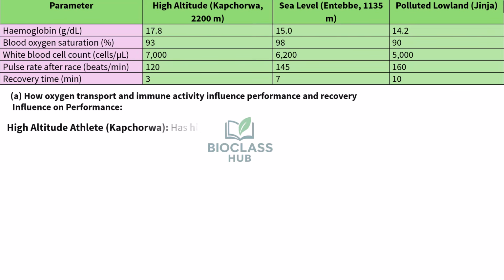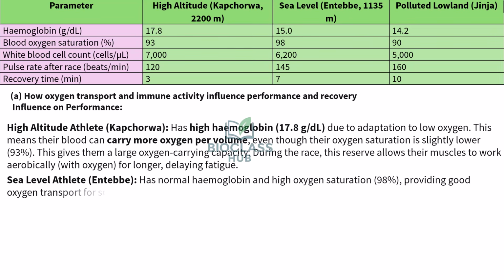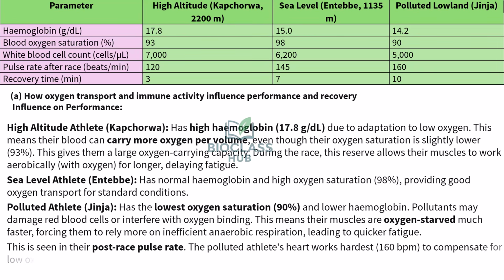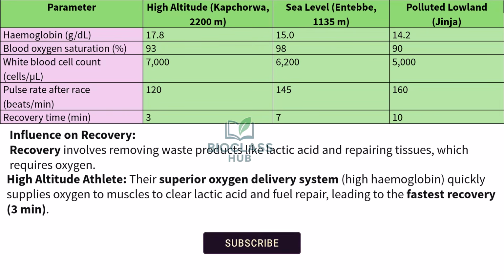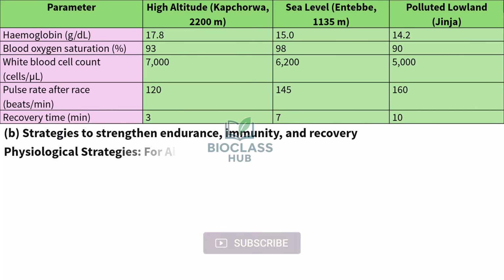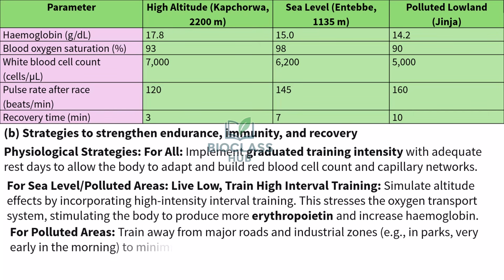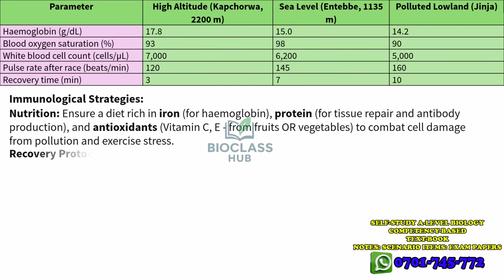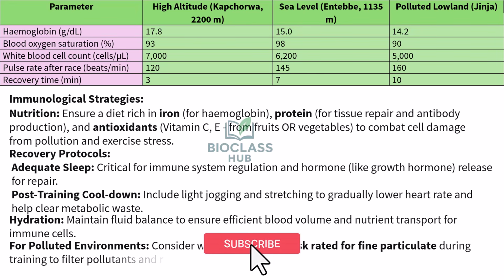Altitude & Pollution Effects on Gas Transport | Transport Item Questions | UNEB A-Level Biology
This lesson explains how altitude and air pollution affect gas transport in the human body, using transport item scenario questions for S.5 A-Level Biology (UNEB CBC).
In this video you will learn:
• Effect of high altitude on oxygen transport
• How air pollution interferes with gas exchange
• Role of hemoglobin in gas transport
• How to structure answers for UNEB scenario questions
Ideal for Biology revision and UNEB exam preparation.